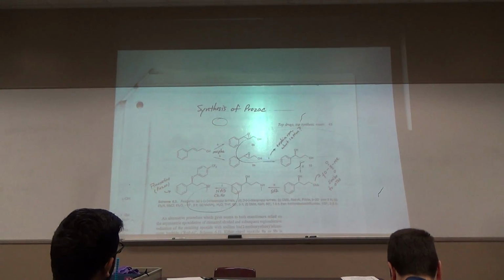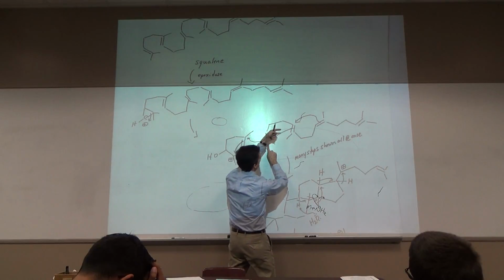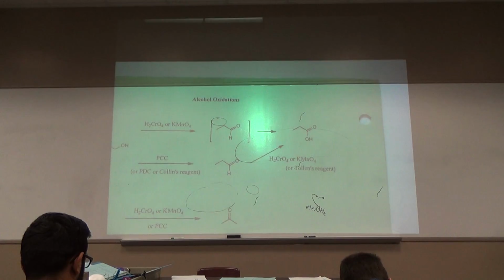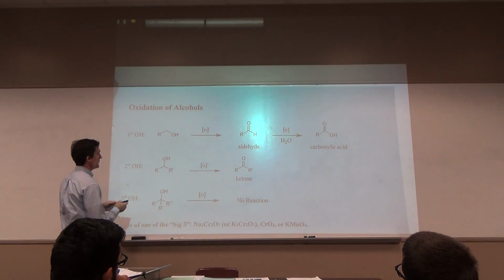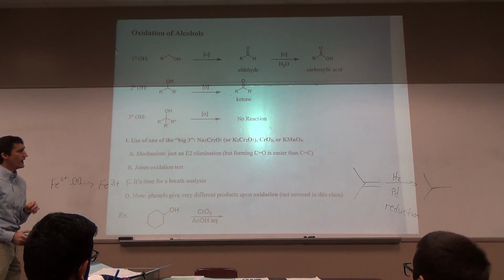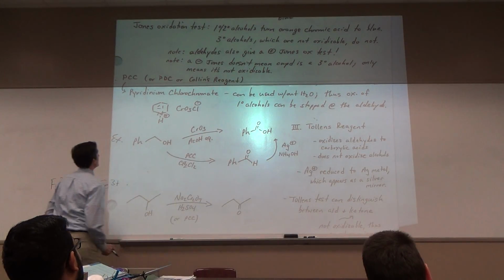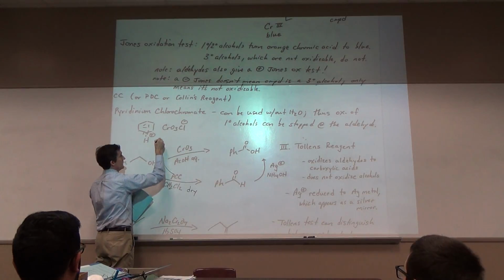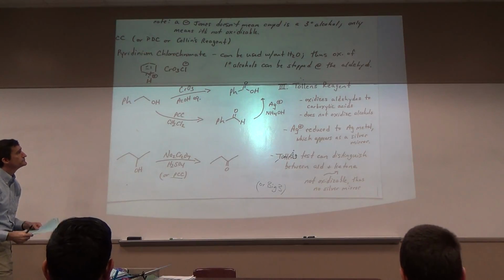Organic II_Jan20_Begin Ox of Alcohols